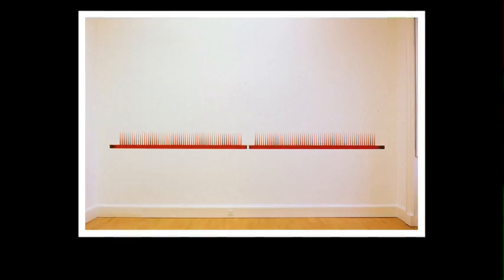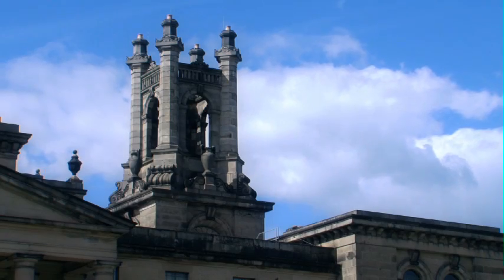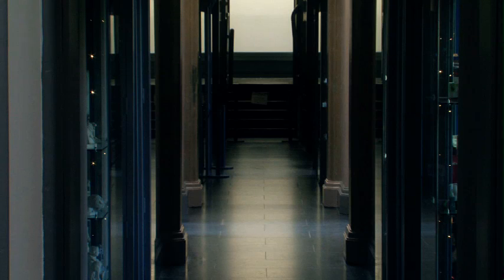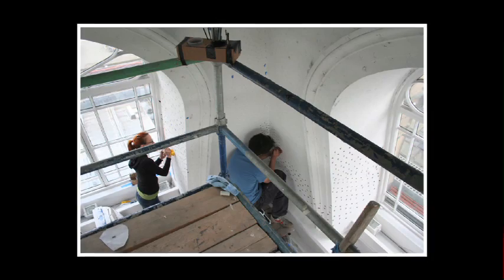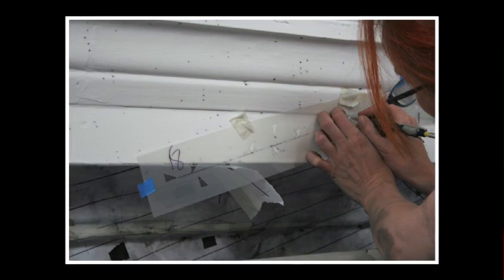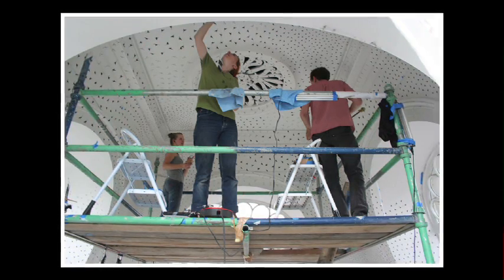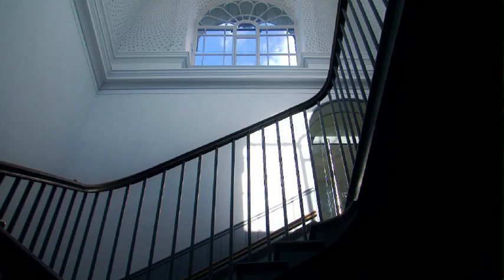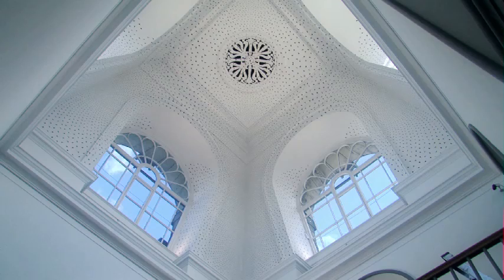'The Stairwell Project' by Richard Wright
Richard Wright discusses The Stairwell Project, his most ambitious work to date. The large-scale painting was commissioned by the National Galleries of Scotland for the Dean Gallery stairwell.